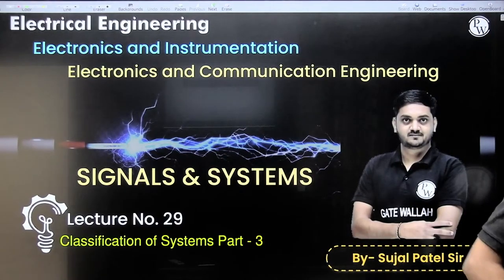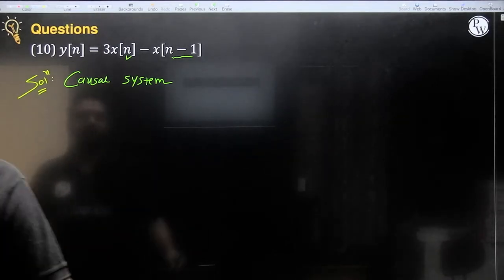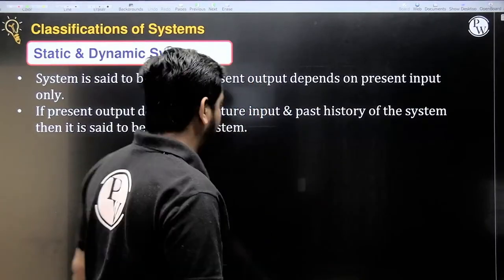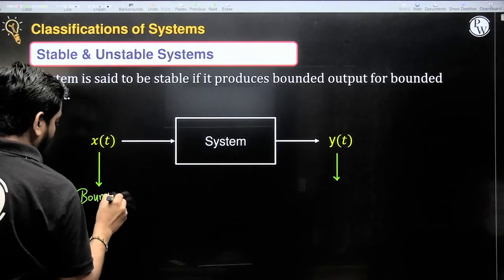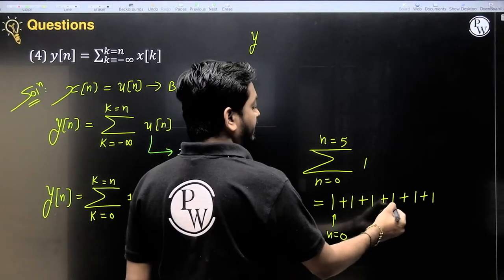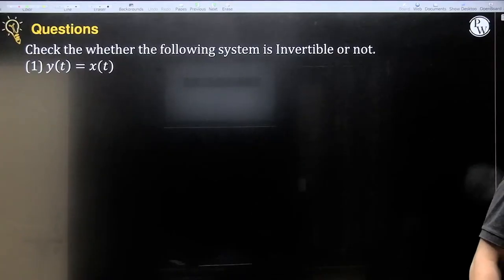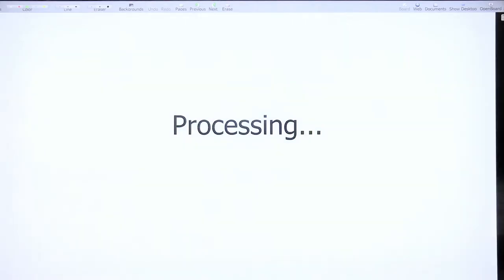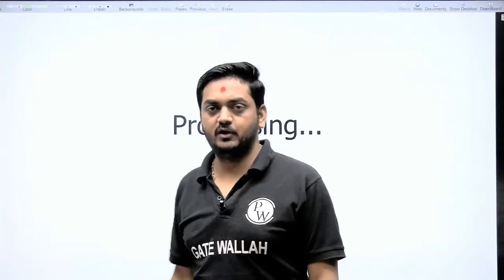Signals and Systems 29 | Classification of Systems Part-3 | EE, ECE | GATE 2024 series